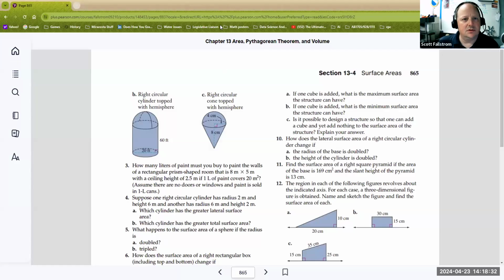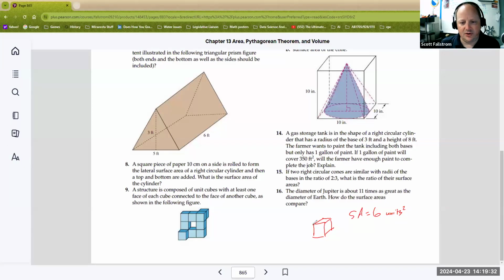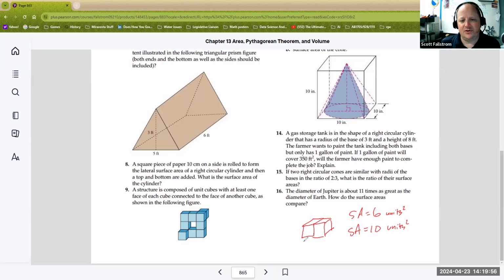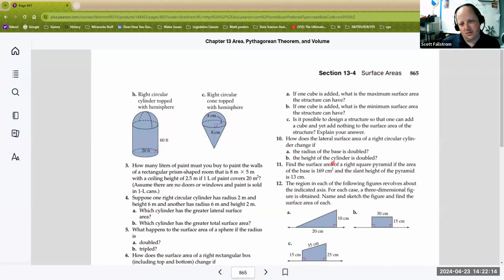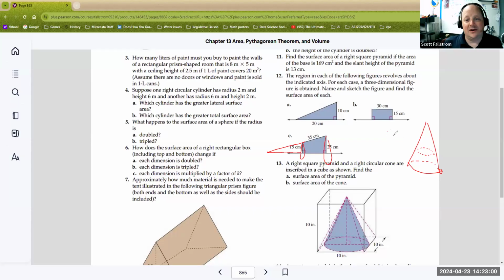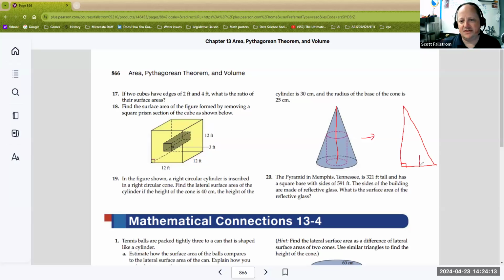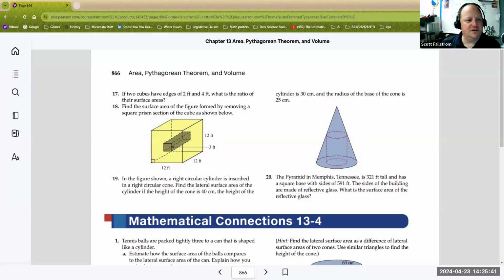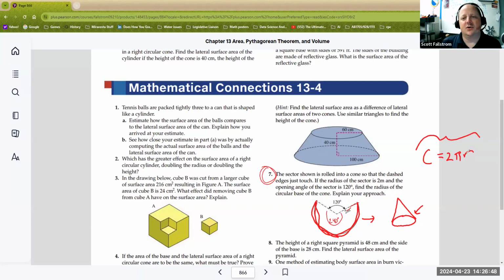Section 13.4 - HW questions